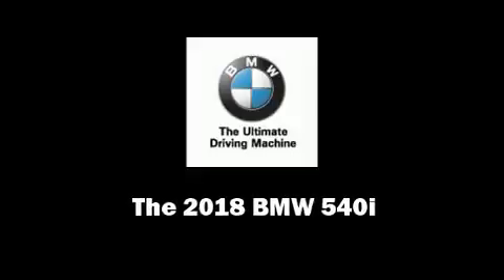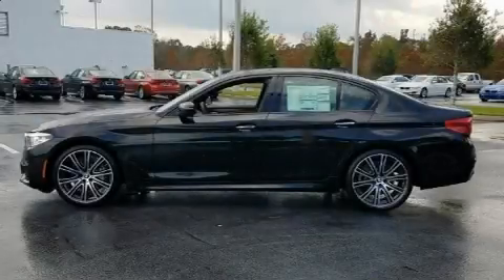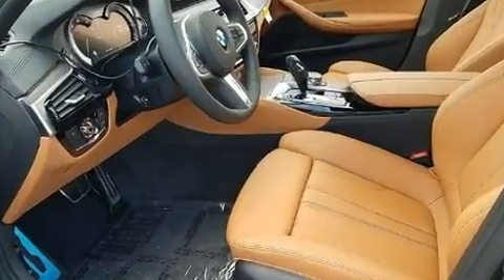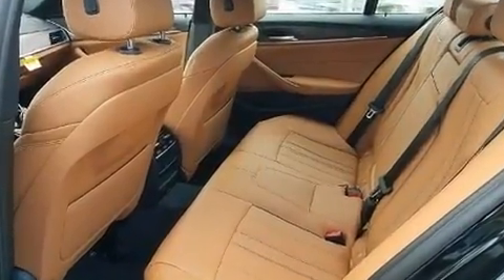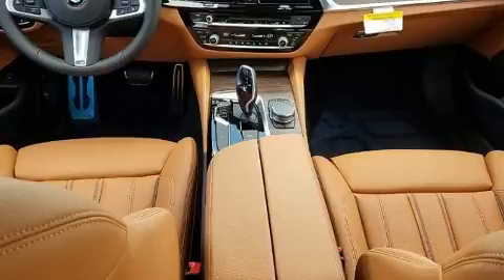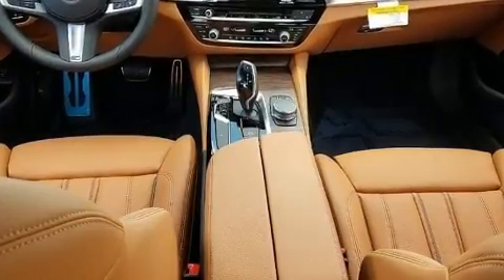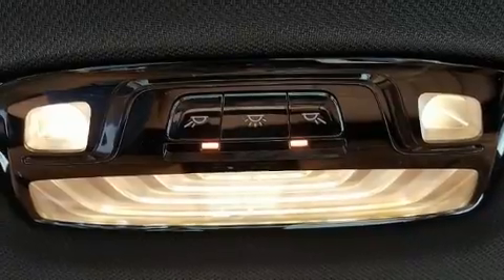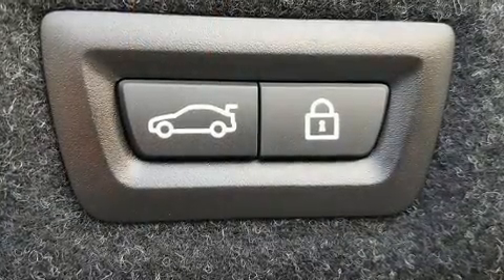2018 BMW 540i i in Fort Pierce, FL 34982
4429 S US Highway 1

Familiarize yourself with the 2018 BMW 540i This 4 door, 5 passenger sedan stands out among competitors in its class! It features an automatic transmission, rear-wheel drive, and a 3 liter 6 cylinder engine. Turbocharger technology provides forced air induction, enhancing performance while preserving fuel economy. A wealth of standard features means that you no longer have to sacrifice. Like leather upholstery, automatic dimming door mirrors, front fog lights, telescoping steering wheel, power moon roof, turn signal indicator mirrors, rain sensing wipers, and seat memory. The unique heads-up display projects vehicle information onto the windshield, including speed, gear selection and engine speed. Drivers benefit by not having to take their eyes off the road. Side curtain airbags deploy in extreme circumstances, shielding you and your passengers from collision forces. We pride ourselves on providing excellent customer service. Stop by our dealership or give us a call for more information.